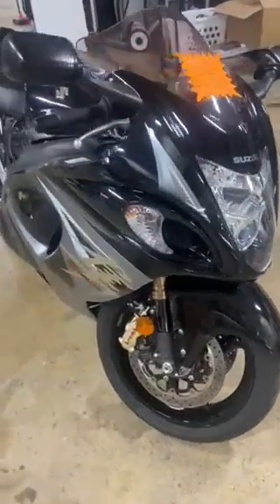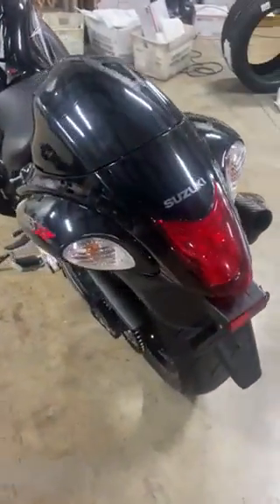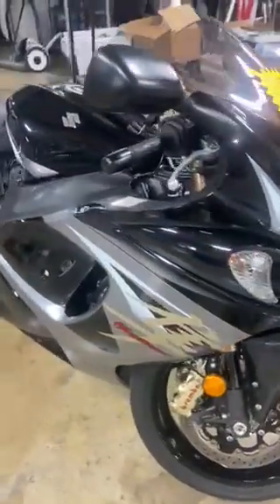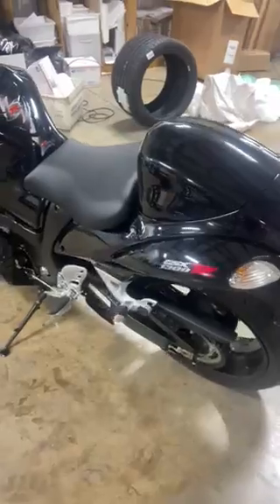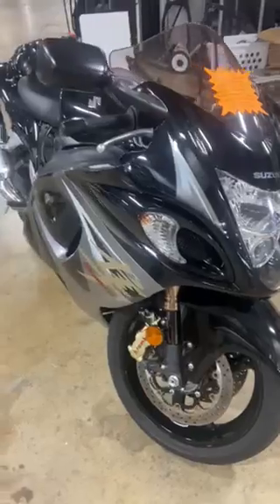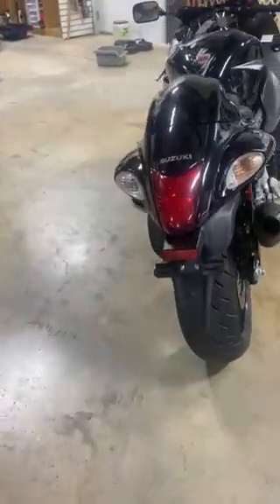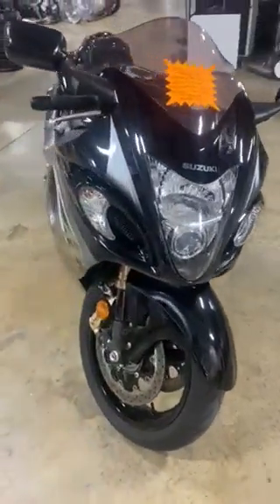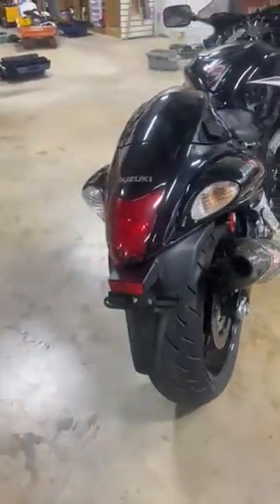All Things Chrome !- 2013 SUZUKI HAYABUSA (PRE-OWNED)-7400 MILES-$10,999